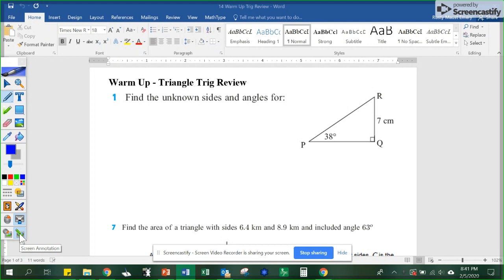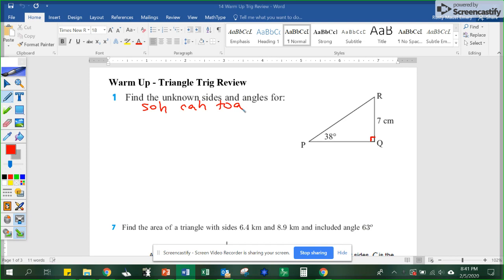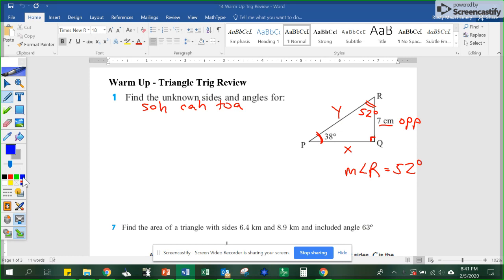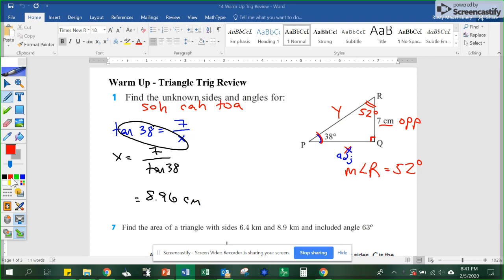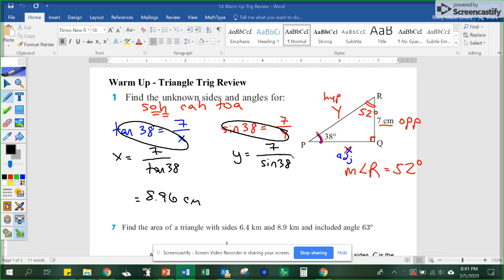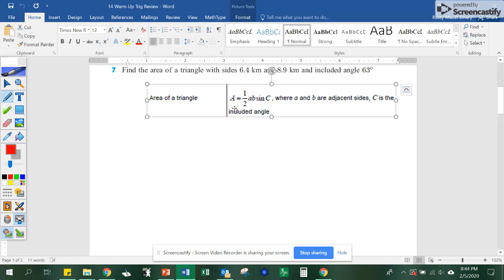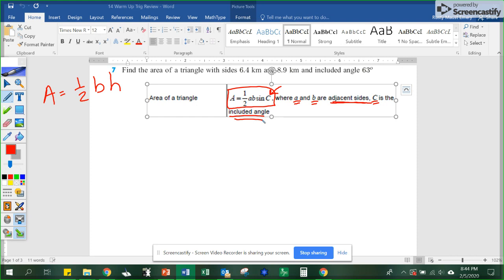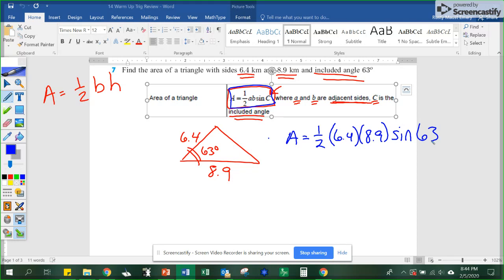Warm Up - Triangle Trig Review - Part 1